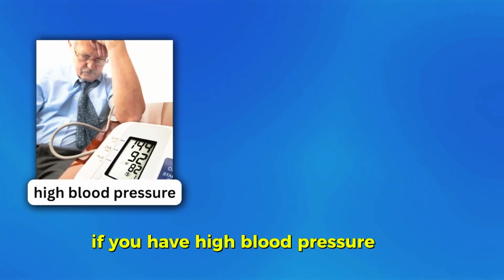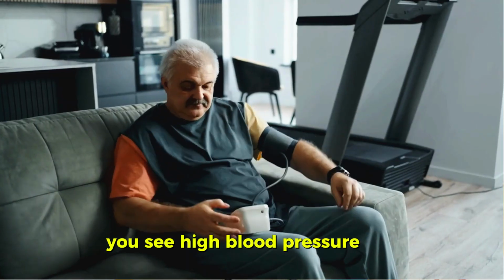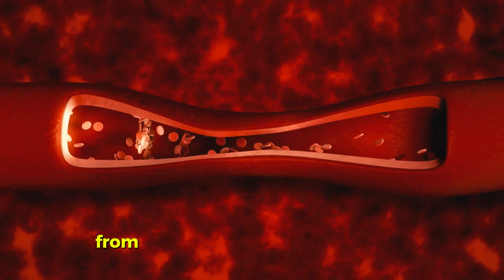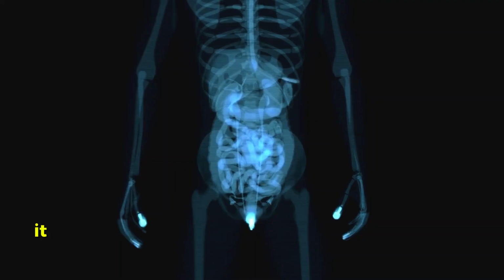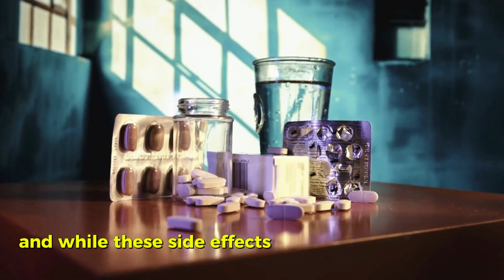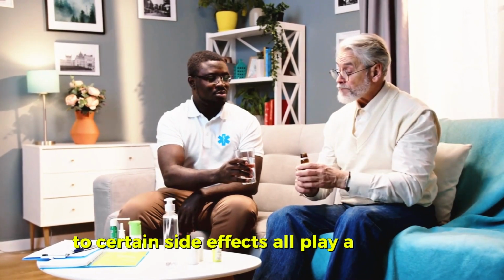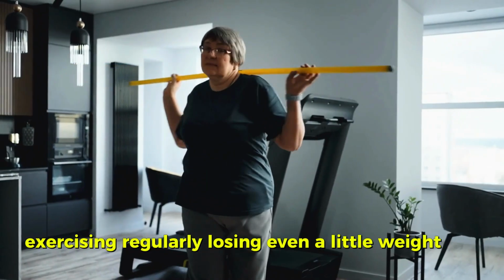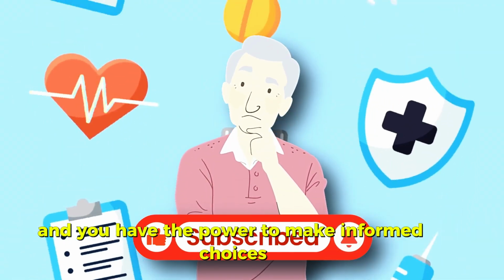Amlodipine or Hydrochlorothiazide: Which One Is Better for You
Amlodipine and Hydrochlorothiazide Explained: Which One Is Better for You

Summary:
Amlodipine vs. Hydrochlorothiazide for high blood pressure? In this video, I break down how each medication works, its key differences, common side effects, and how to know which one might be better for you. Whether you are newly diagnosed or just want to understand your options better, this guide will help you have more informed conversations with your healthcare provider.

Timestamps:
0:00- Intro: Amlodipine or Hydrochlorothiazide
1:47- What is Amlodipine?
3:02- What is Hydrochlorothiazide?
4:38- Which one is right for you?
6:59- FAQs & Final Thoughts

What Are The Side Effects of AMLODIPINE 10mg 5mg 2.5 mg and How to Reduce Side Effects?

I hope this video helps you understand the differences between Amlodipine and Hydrochlorothiazide in treating high blood pressure